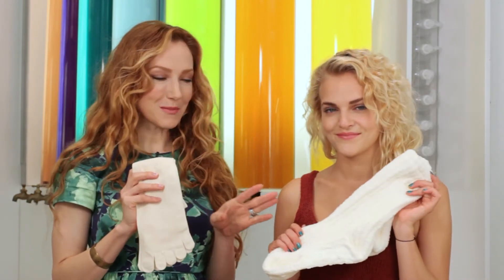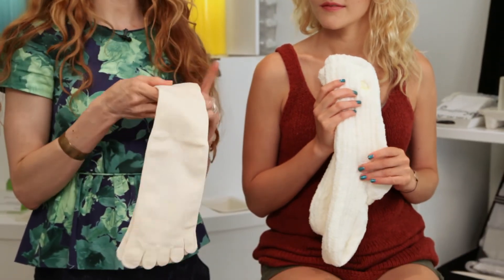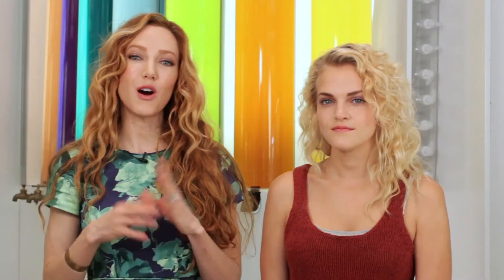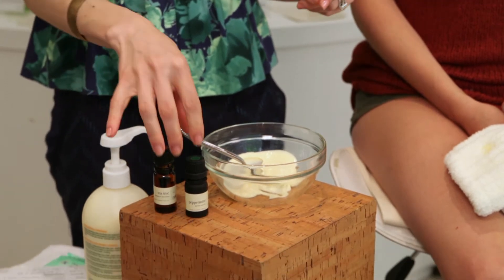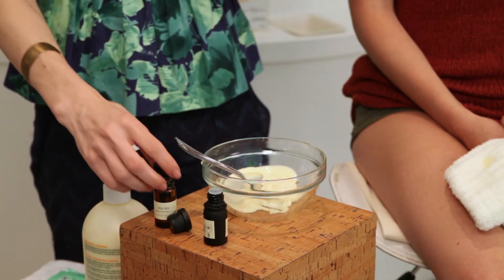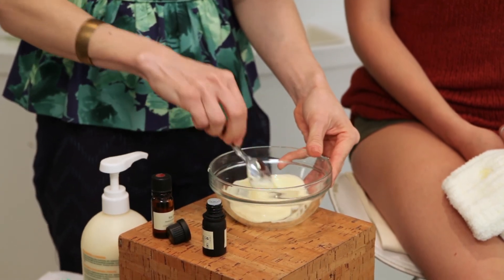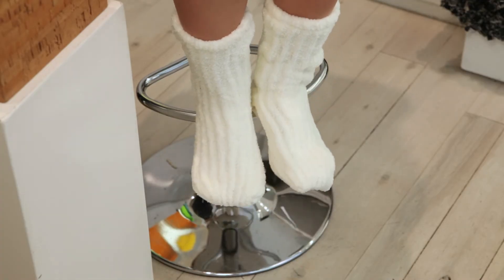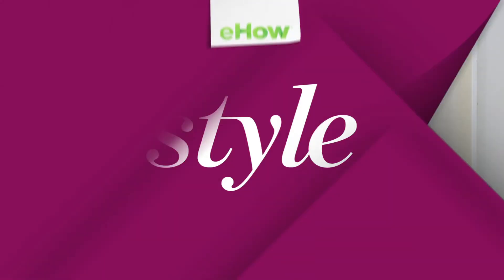DIY Moisturizing Gel Socks : Beauty Tips & Tricks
Moisturizing gel socks are a lot easier to make at home than a lot of people assume. Learn about do it yourself moisturizing gel socks with help from a cosmetics professional in this free video clip.

Bio: Vanessa Elese is an Arizona-born native who moved to New York to build her dream of working in entertainment/media with beauty brands and cosmetics.

Series Description: Taking care of your skin and finding your own beauty routine begins with using the right products in the ways that will actually allow you to accomplish your goals. Get beauty tips with help from a cosmetics professional in this free video series.